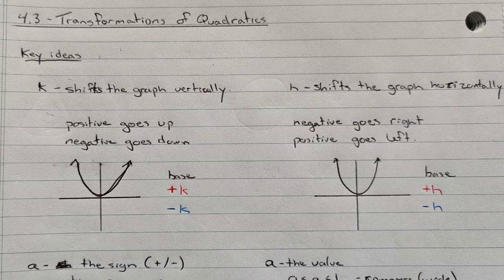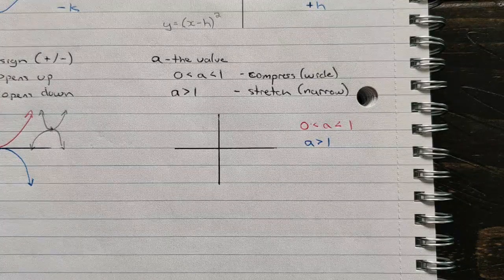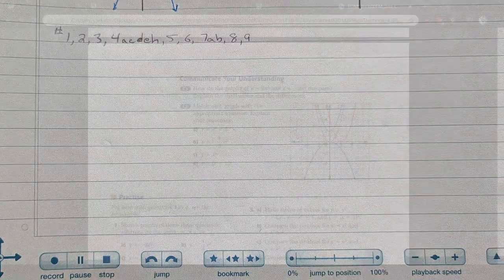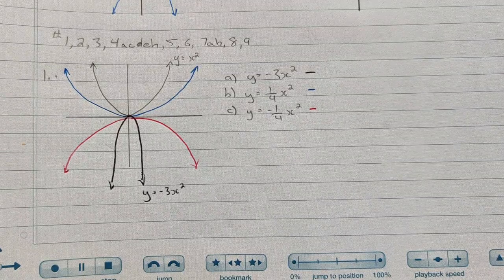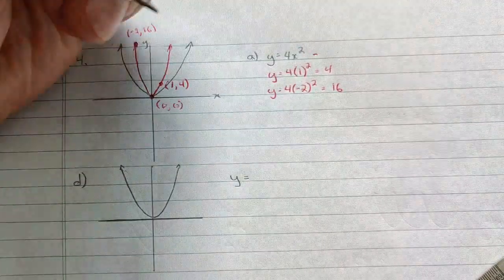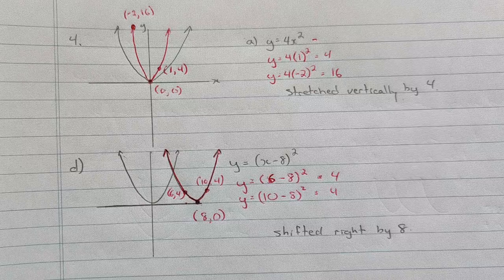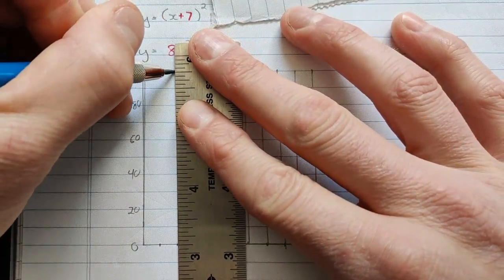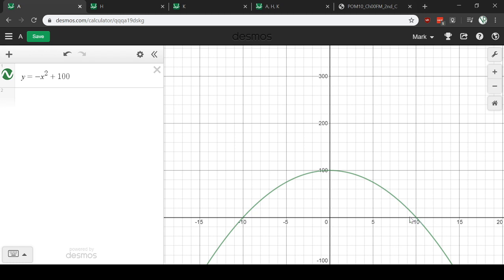MPM2D - 4.3 - Livestream (note the audio is bad)